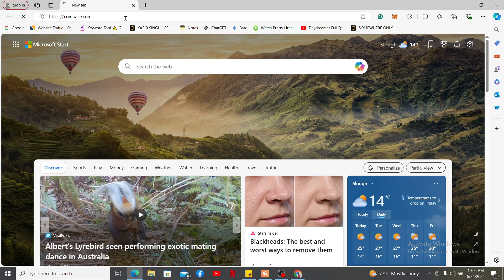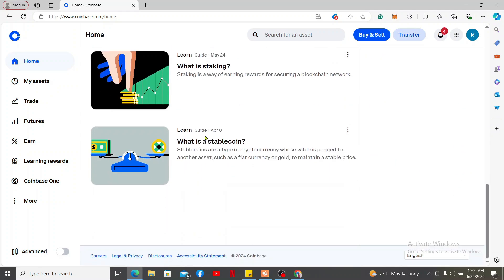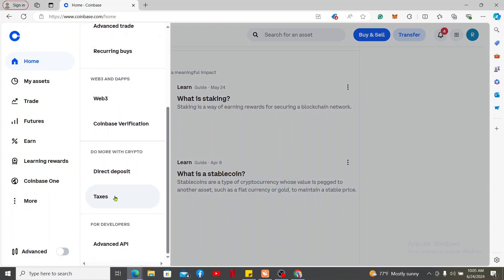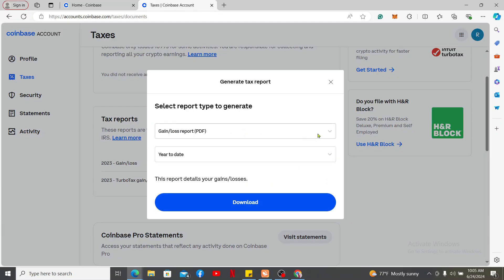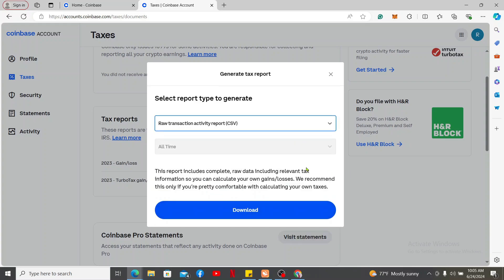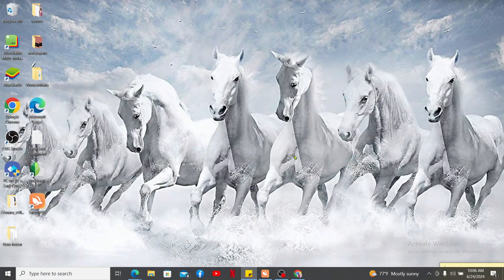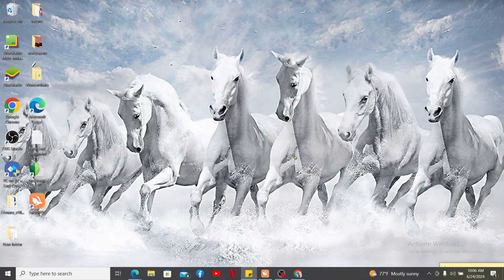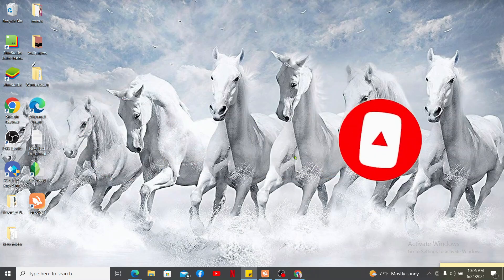How to Export Coinbase Wallet Transactions 2024?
In today's video, we will show you how to export your transaction history from Coinbase Wallet. This is a useful feature for tracking your cryptocurrency activity, preparing for tax season, or keeping a personal record of your transactions.

Have any questions? Drop them in the comments below, and we'll do our best to help you out.